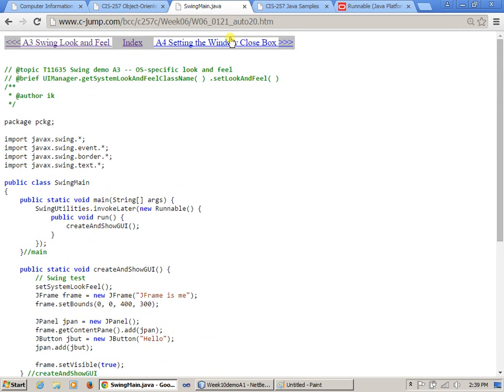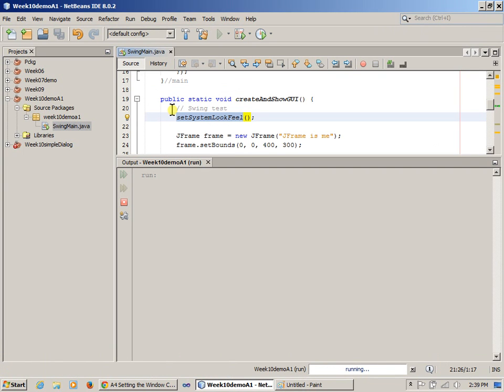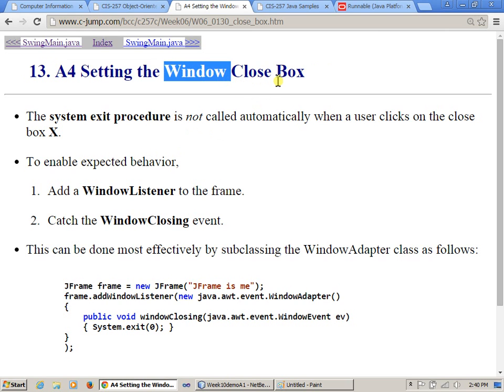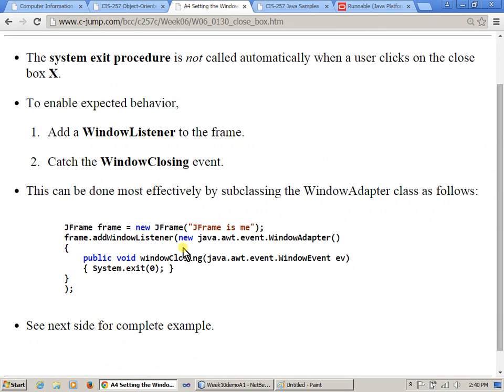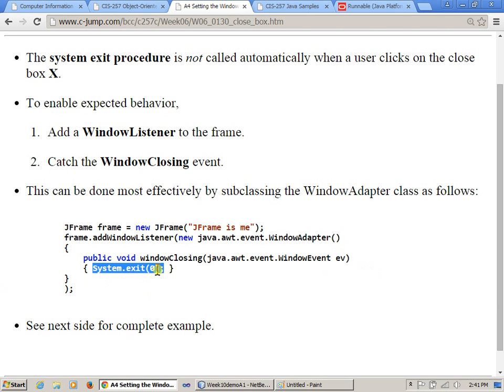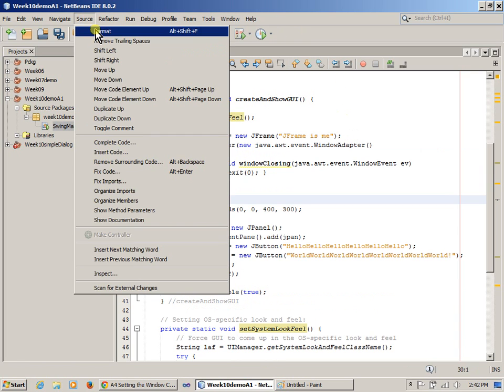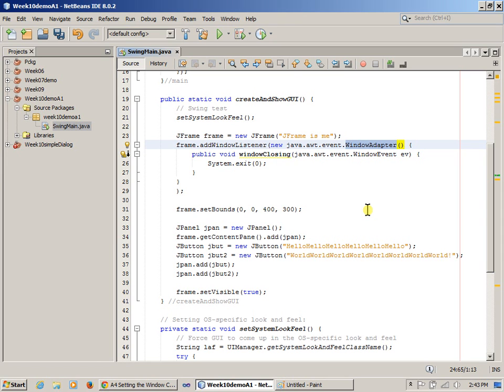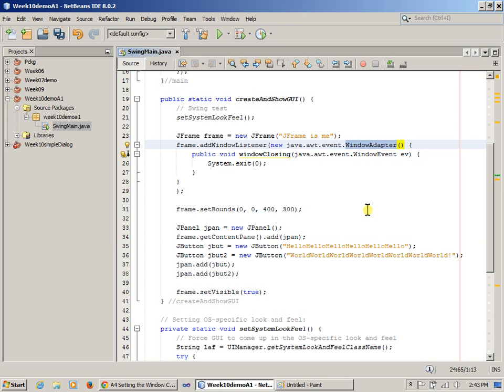Week 09 GUI and Swing Components Part 10